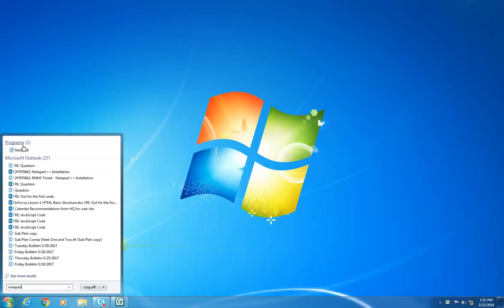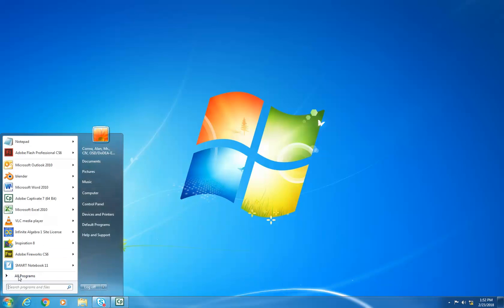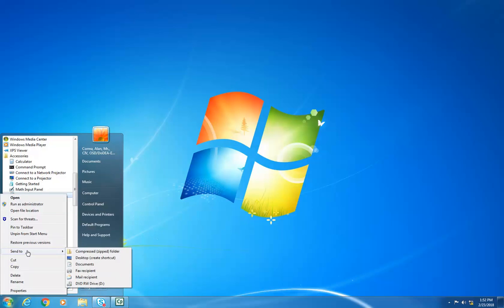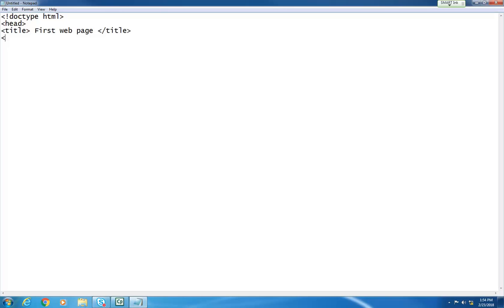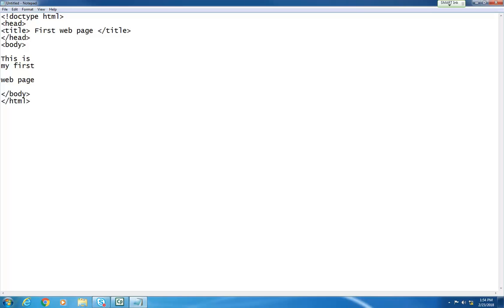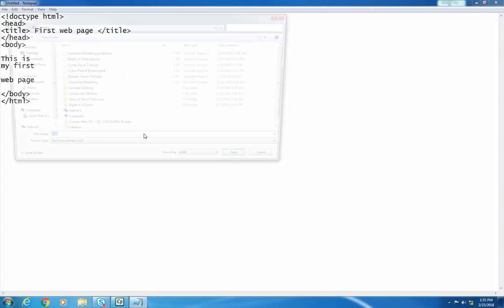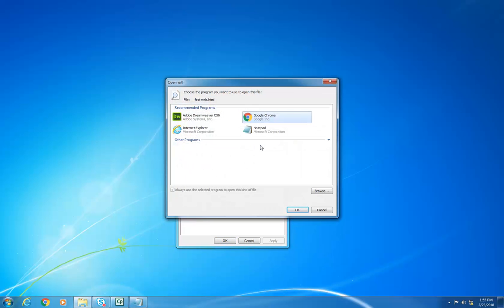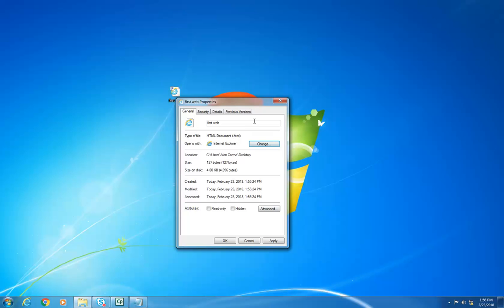Lesson 1 Basic HTML structure